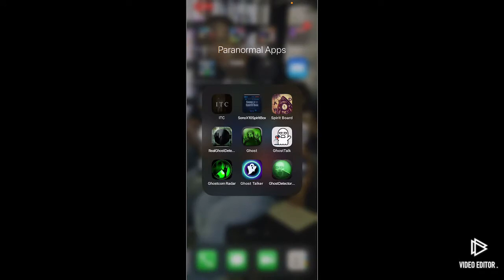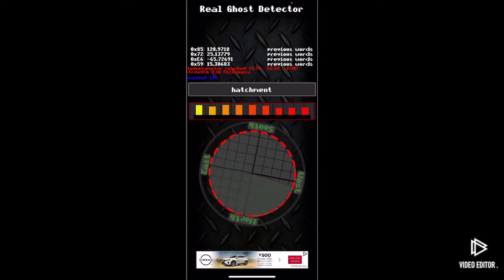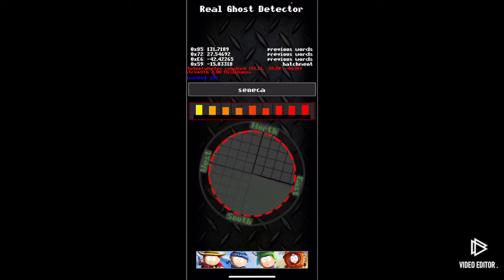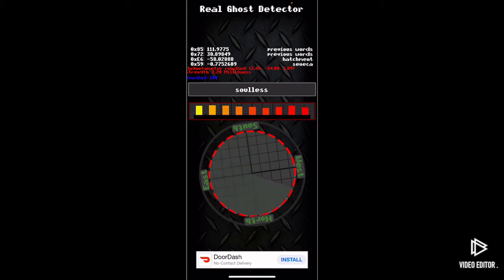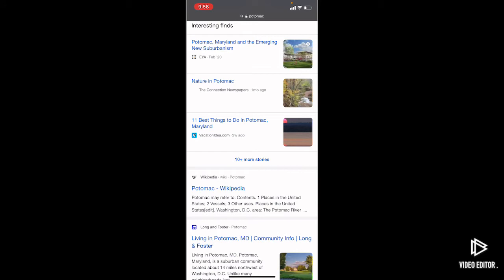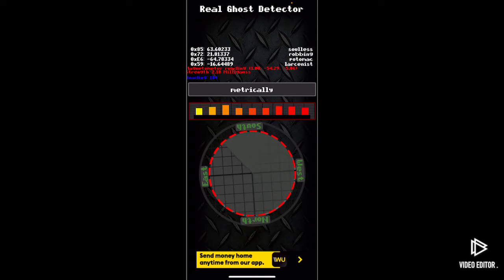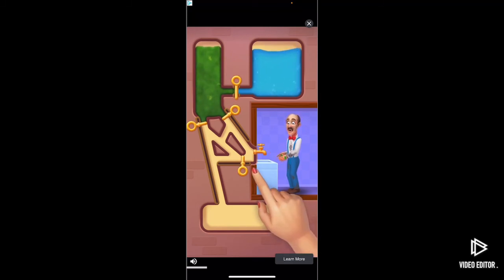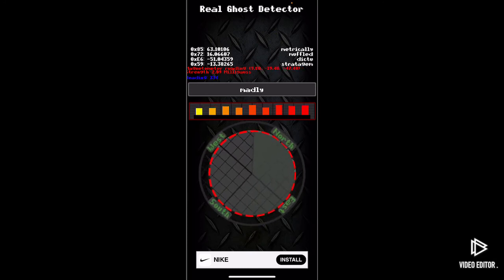Paranormal Talk: Real Ghost Detector App Test (Pt. 1)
This is the first part of my test of the Real Ghost Detector App. Is this app something you need in your paranormal toolbox? Don’t base your answer off of Part 1..be sure to check out part 2 before making a conclusion. Part 2 is coming soon!